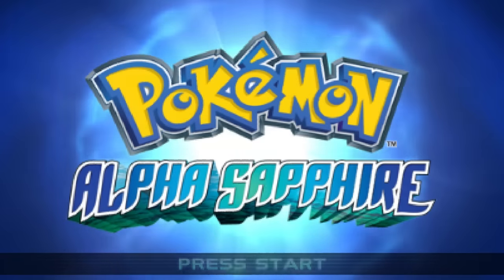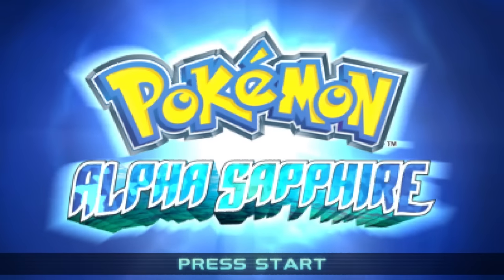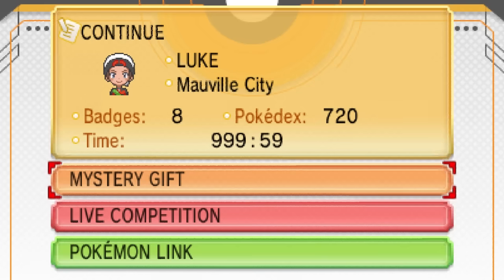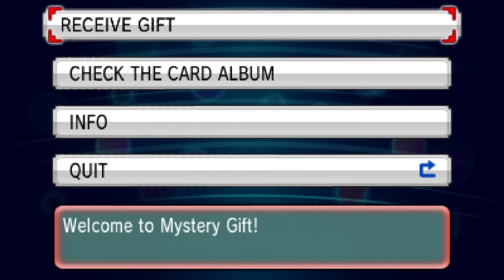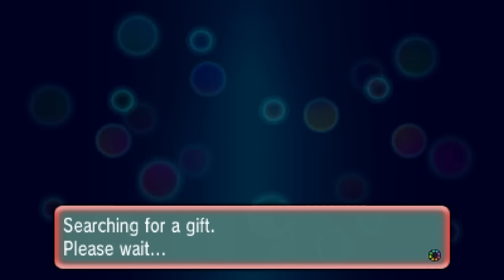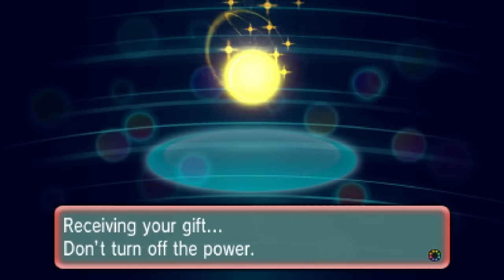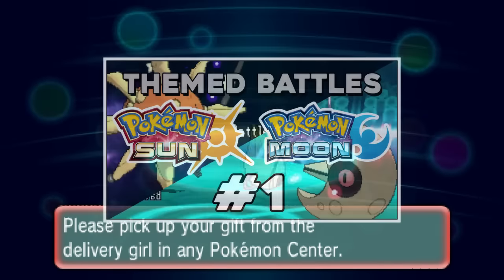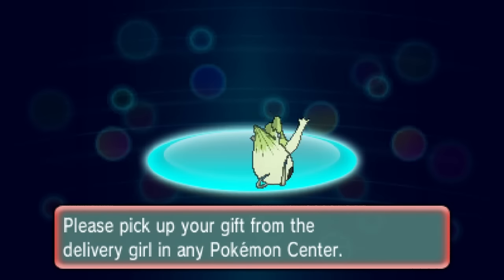How To Get a Free Celebi in Pokemon Omega Ruby and Alpha Sapphire! No Hacks! 100% Legit!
*THIS DOES WORK IN POKEMON X AND POKEMON Y*

Hope you all get your hands on this limited time event! Have a great day!

You can add my friendcode, but I won't add you back unless I have to for a battle or trade.

Remember to HYDRO CANNON that like button!